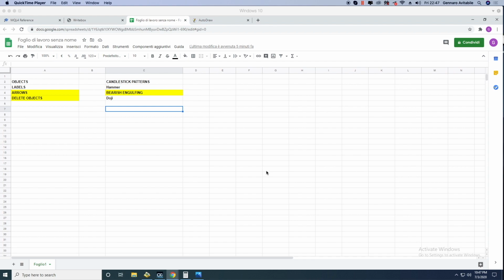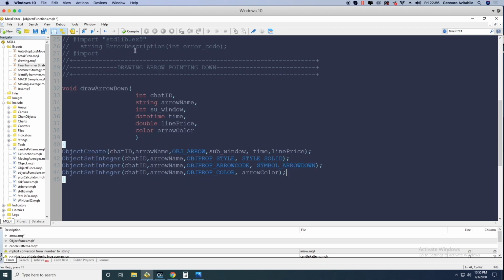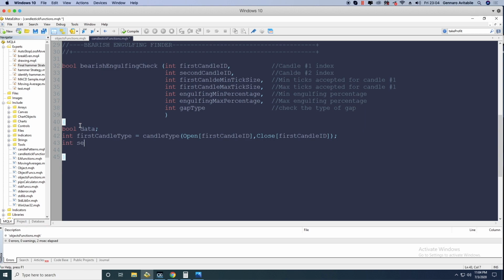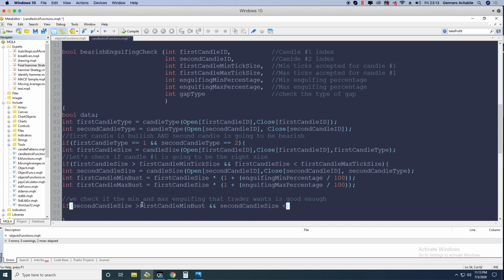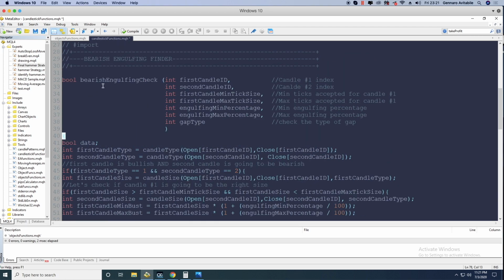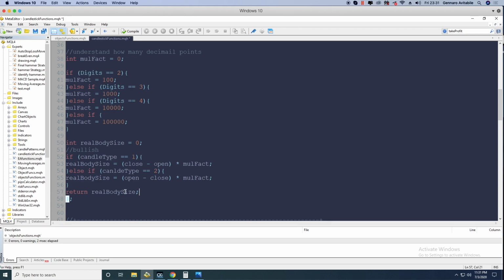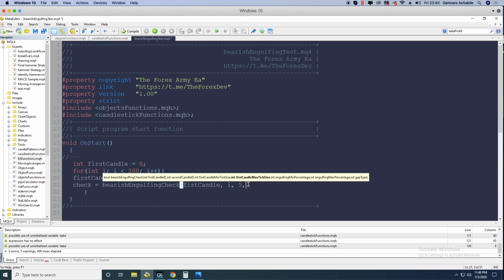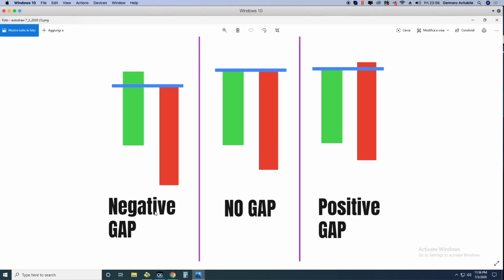FOREX EA that finds EVERY SINGLE Bearish Engulfing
This EA finds every type of BEARISH  engulfing, also gap up and gap down.

I have been trading the Forex market for the past 6 years, now it's time to learn how to make an EA earn money on my behalf!